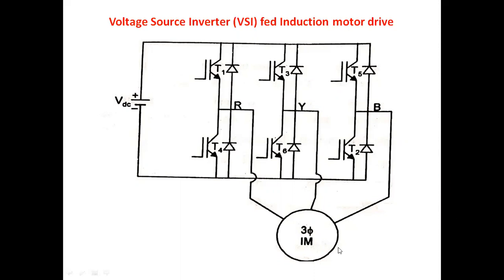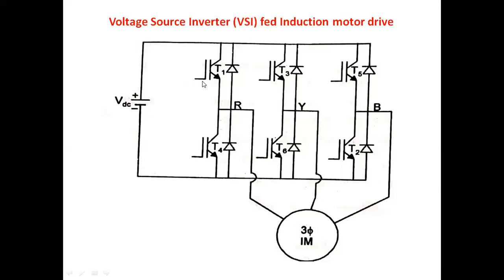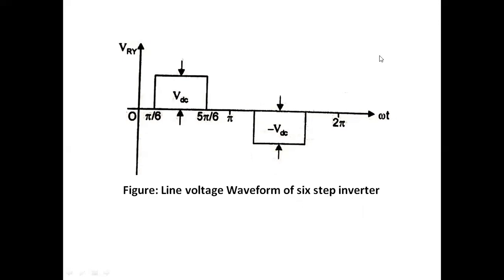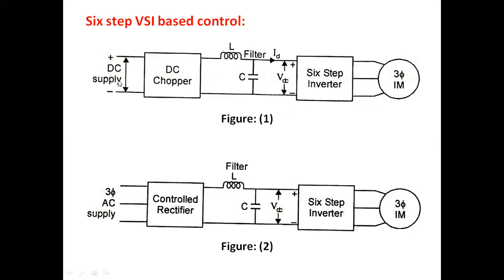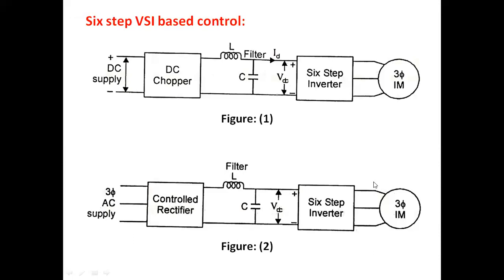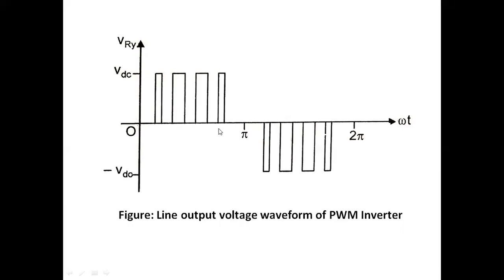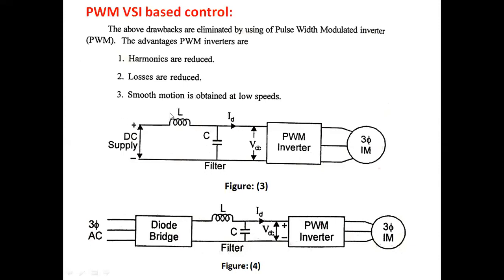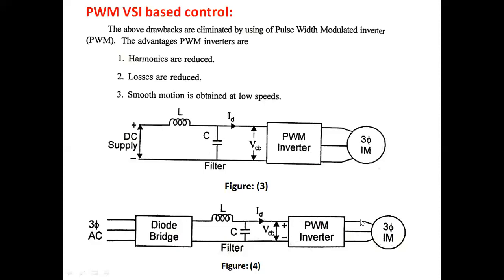VSI Fed Induction Motor Drive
Constant v/f control of induction motor drive by Voltage source inverter